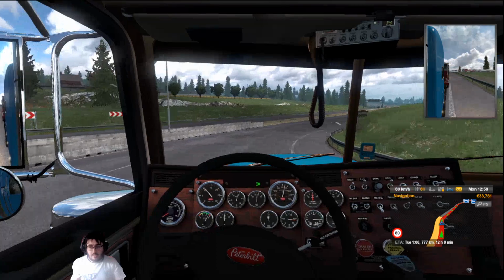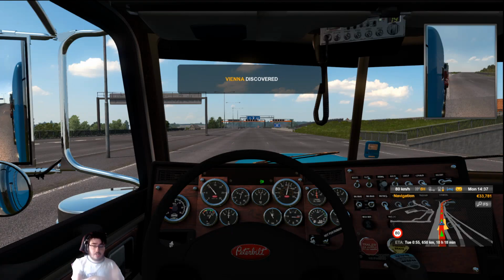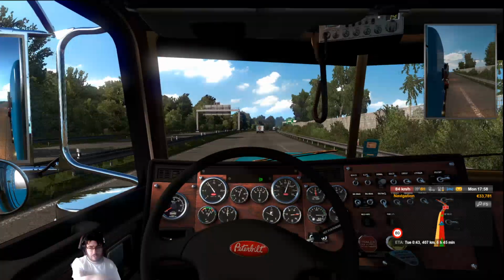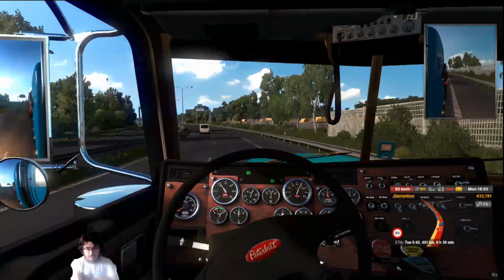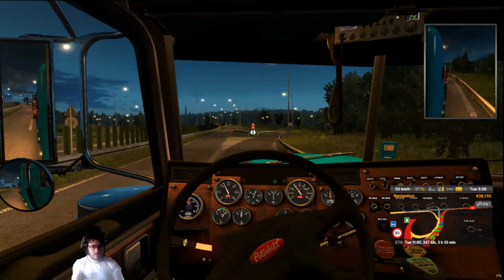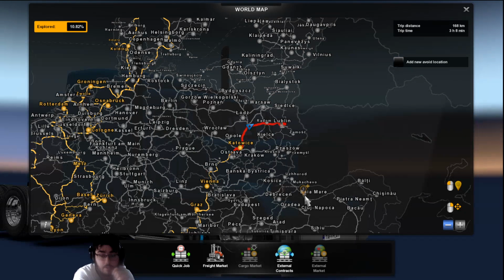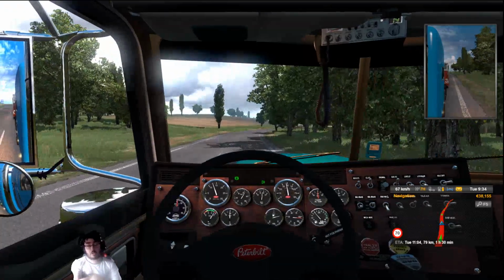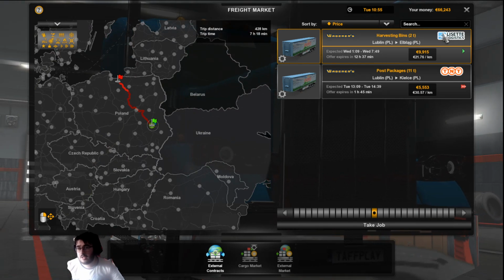Euro Truck Simulator 2 Let's Play #51 - Graz to Lublin in the Peterbilt 389!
In this video I changed my mind on what job I was going to do in ETS2, instead of going to the very bottom of the map, I decided to go from Graz and head up north to Lublin in Poland!

Mod Links!
AI Traffic by Jazzycat can be found here (The version used is 12.3, can be different from this video in the future)

ProMods (You have to sign up for free in order to download)